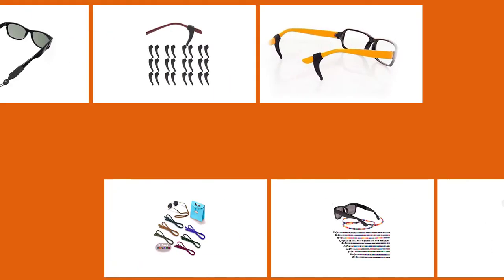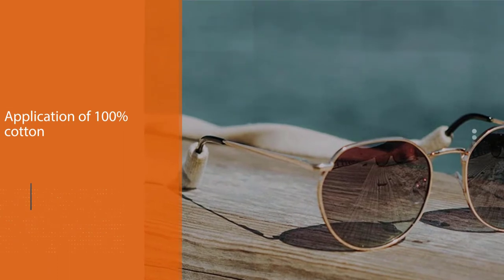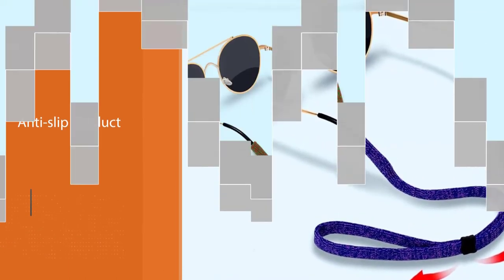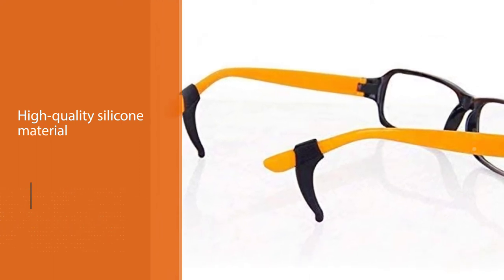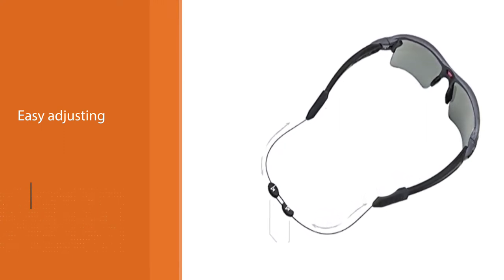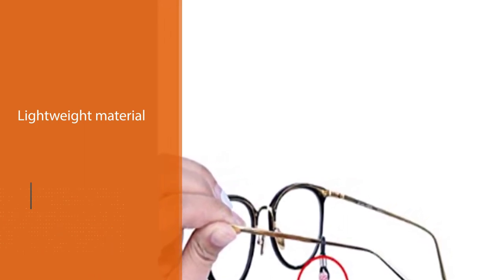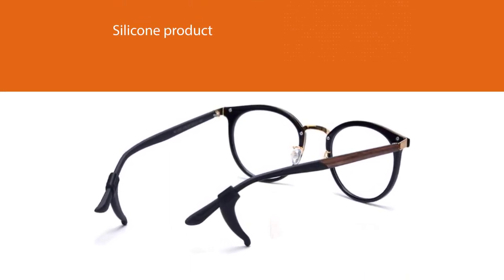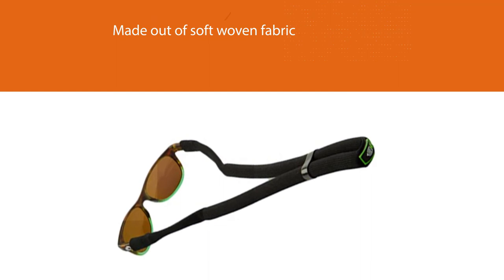Best Sunglass Strap for Men Women Kids in 2023 - Top 7 Review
Links to the best sunglass strap listed in this review video:
► 1. Chums Original Cotton Eyewear Retainer
► 2. HALF CRESCEN Glasses Strap
► 3. MOLDERP Glasses Strap Holder
► 4. Luxe Performance Cable Strap
► 5. EAONE Eye Glasses Holders
► 6. SMARTTOP Anti-Slip Eyeglass Ear Grips Hook
► 7. DriftFish Floating Sunglass Strap

🕝Timestamps🕝
0:00 - Introduction
0:25 -Chums Original Cotton Eyewear Retainer
1:14 -HALF CRESCEN Glasses Strap
2:02 -MOLDERP Glasses Strap Holder
2:53 -Luxe Performance Cable Strap
3:41 -EAONE Eye Glasses Holders
4:26 -SMARTTOP Anti-Slip Eyeglass Ear Grips Hook
5:15 -DriftFish Floating Sunglass Strap

★What is a sunglass strap?
A sunglass strap is a type of strap used in sunglasses for fishing, cycling, hiking, and other outdoor activities where sunglasses are prone to falling off. This lets you hang your shades around your neck when not in use and provides a safety net in case your sunnies fall off while on your face.